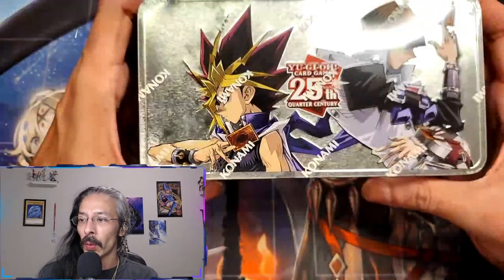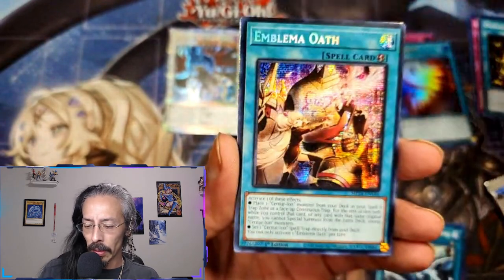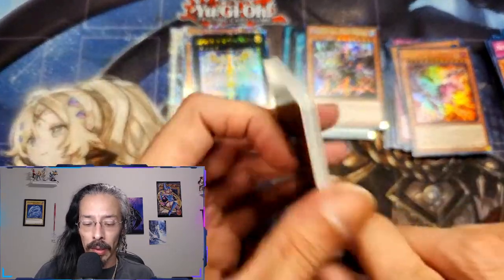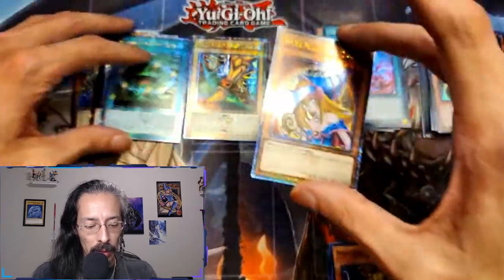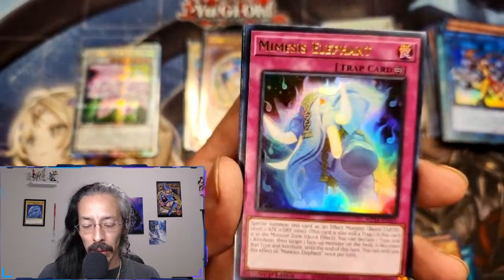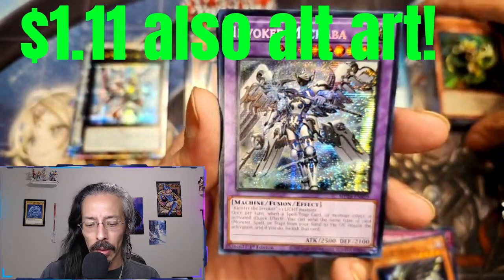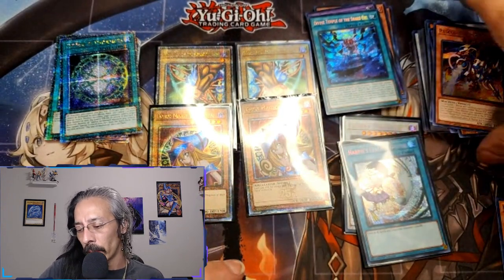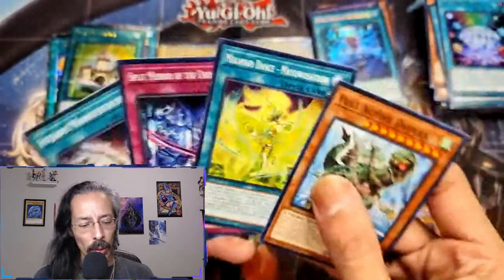Dueling Mirrors Part 1! So Many DMG!!!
Lets knock out these first 6 tins and see what we get!